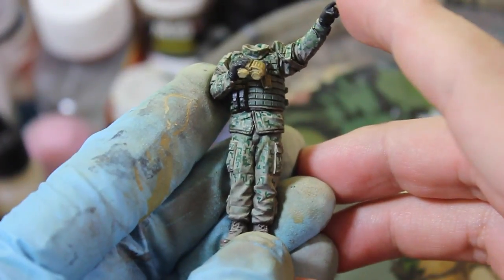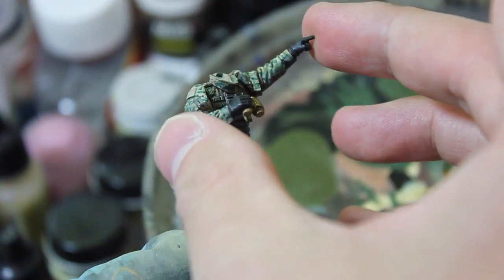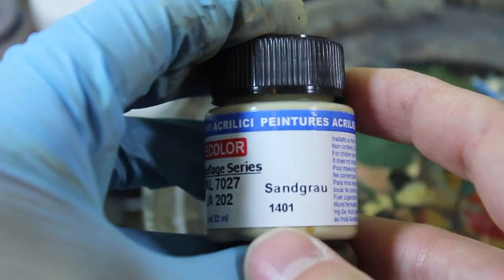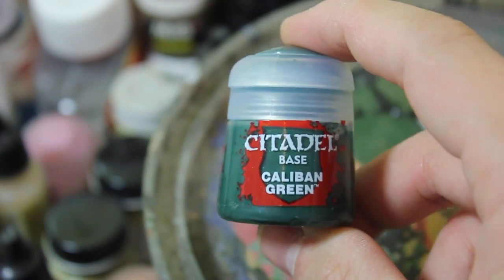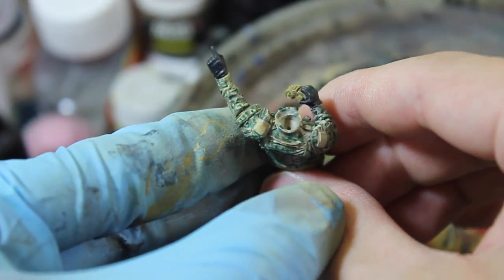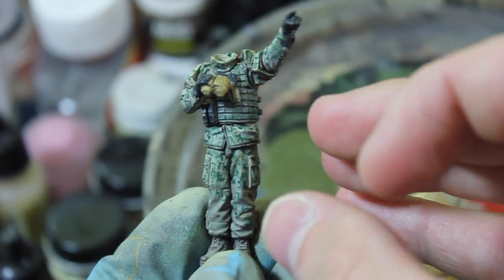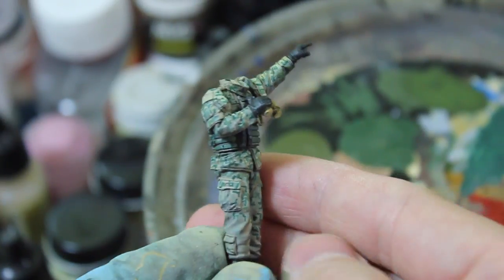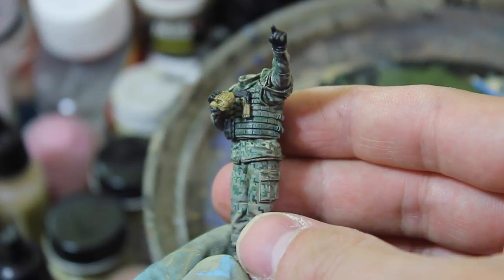ACU Camo. Workbench Wednesday April 22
Check out the shop at highcalibreminiatures.com